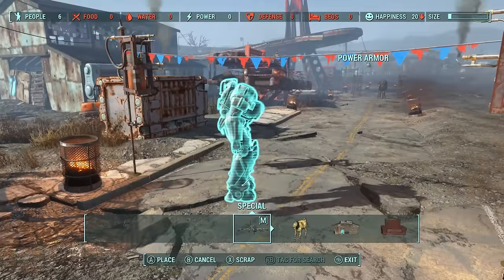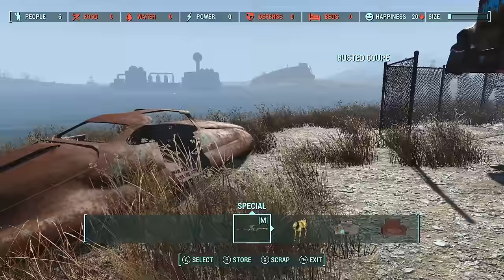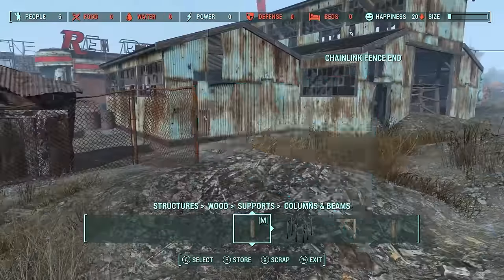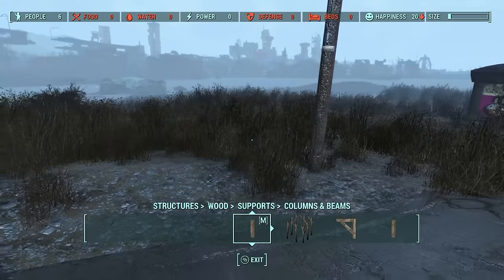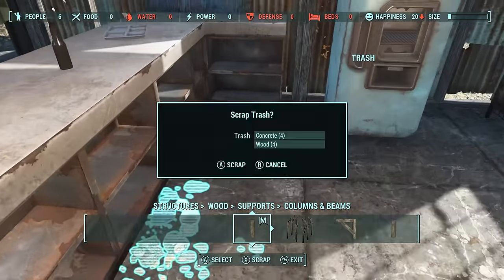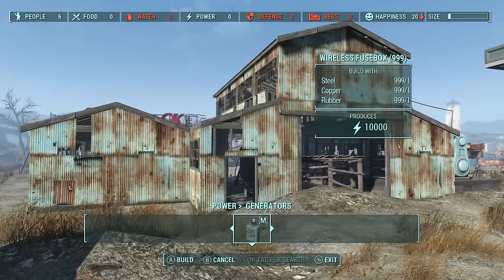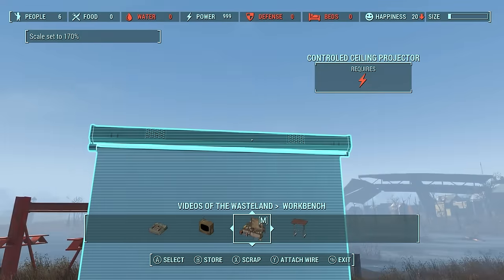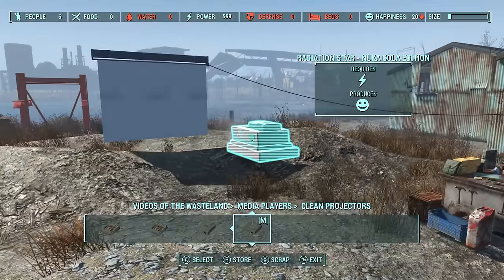Let's Build A Settlement: Episode 1 (Atom Cats Garage)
In this episode we kick off our slick build at Atom Cats garage daddy-o!

Scrap Everything
Scrap All The Things
S.C.R.A.P
Place Everywhere
Stairs Ladders Ramps
Snappy Housekit
Workshop Rearranged
Thematic and Practical
Master Plan
Sandbag Fortifications
Faster Workshop
Fallout 4 Script Extender (f4se)
CVC
Do it Yourshelf
USO
USO Menu Patch
Homemaker
Grounded Updated
Creative Clutter
Cheat Terminal
Commonwealth Geck
Cheat Room
Workshop Decorations
Military Clutter
Mags Boats
Project Lunar
SMORE
Fighter Jet - Settlement Object and Modder's Resource
Workshop Anywhere
Institute Elevators
USS Constitution in Various Locations Croup Manor Added
Constructable buildable Navy Ship - With interior
MDE2506's mostly colorful and modular hotchpotch and other stuff
Recruit the Atom Cats as Settlers - Plus Settlement Option